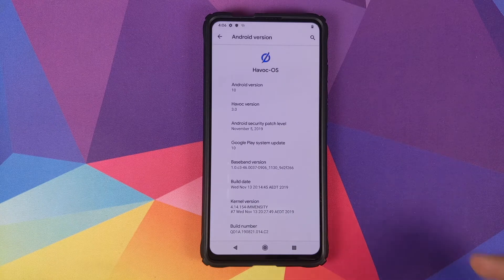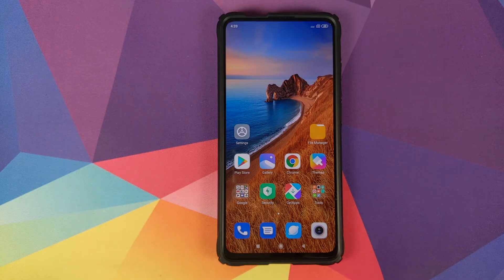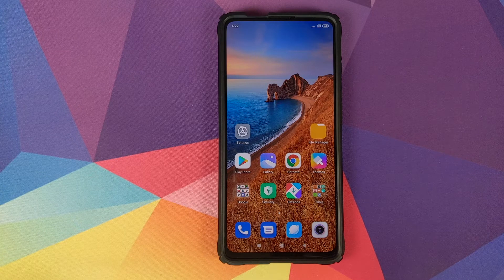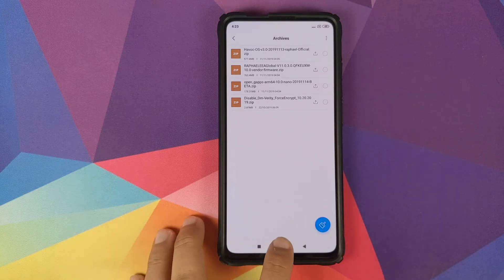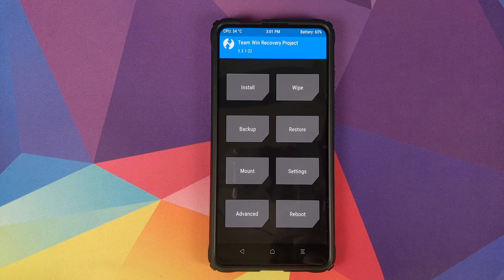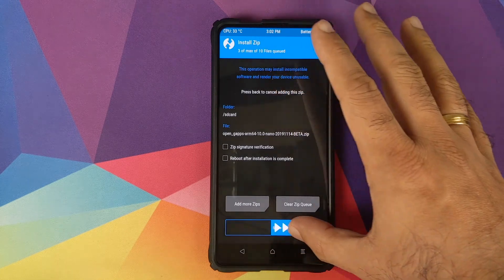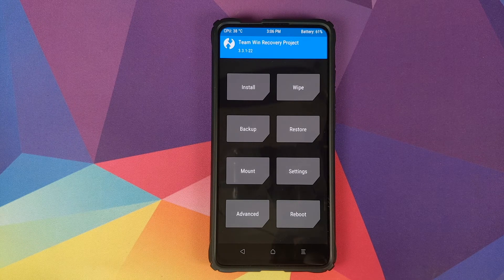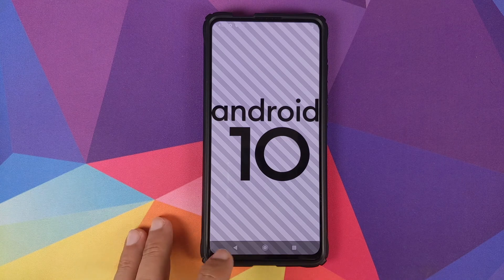Redmi K20 Pro | Install Havoc OS 3.0 | Xiaomi Mi 9T Pro | Android 10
As a Flipkart associate I earn from qualifying purchases.

Do you want to learn how to Install Havoc OS 3.0 based on Android 10 on the Xiaomi Mi 9T Pro or Redmi K20 Pro? In this detailed video tutorial we will show you how to install Havoc OS 3.0 based on Android 10 on the Xiaomi Mi 9T Pro or Redmi K20 Pro.

*Xiaomi Mi 9T Pro/Redmi K20 Pro Havoc OS 3.0 Downloads**